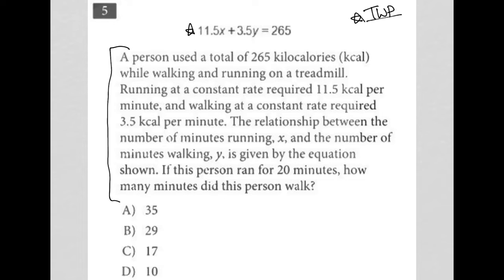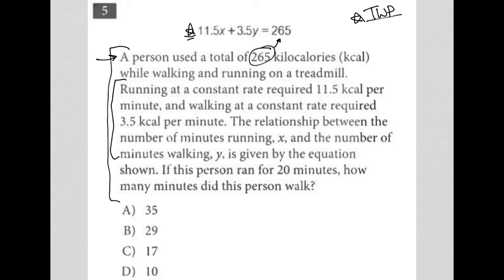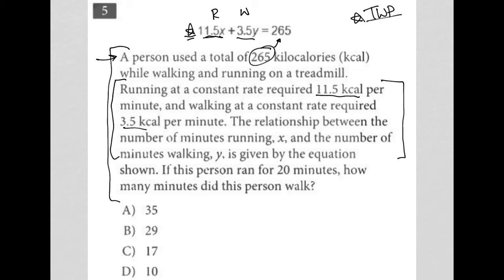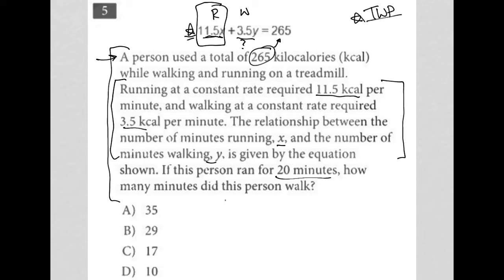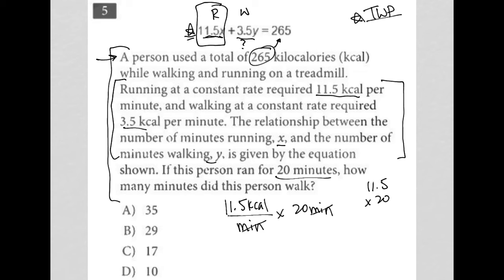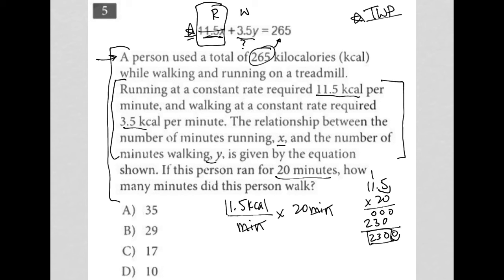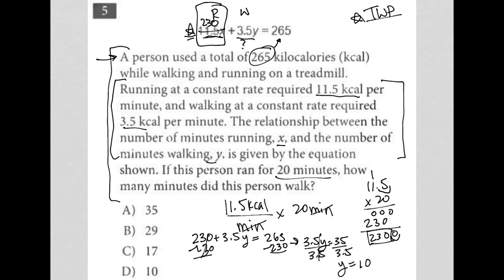11.5x + 3.5y = 265 A person used a total of 265 kilocalories (kcal) while walking and running on...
October 2021 SAT QAS Section 3 Question 5:

11.5x + 3.5y = 265

A person used a total of 265 kilocalories (kcal) while walking and running on a treadmill.  Running at a constant rate required 11.5 kcal per minute, and walking at a constant rate required 3.5 kcal per minute. The relationship between the number of minutes running, x, and the number of minutes walking, y, is given by the equation shown. If this person ran for 20 minutes, how many minutes did this person walk?